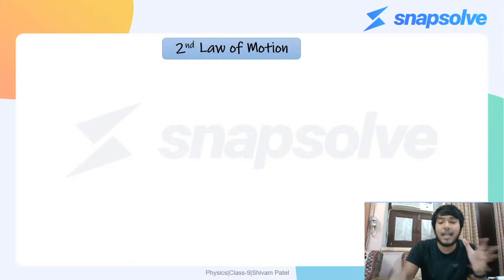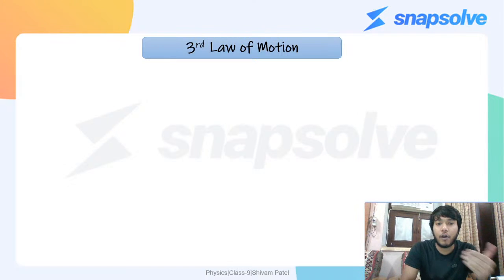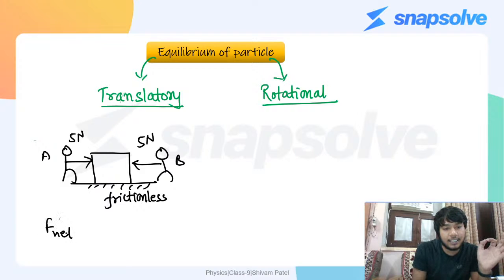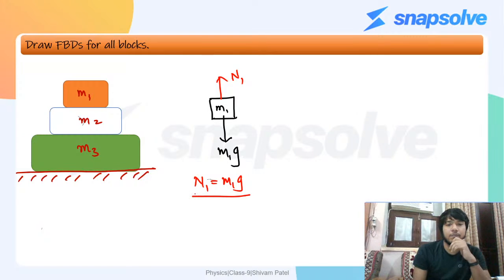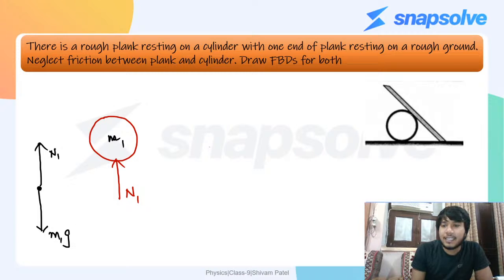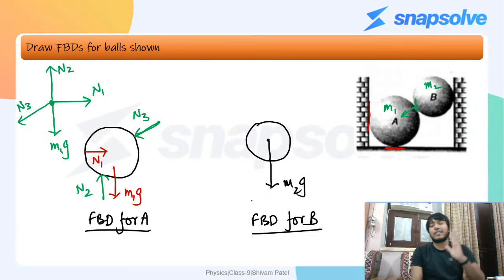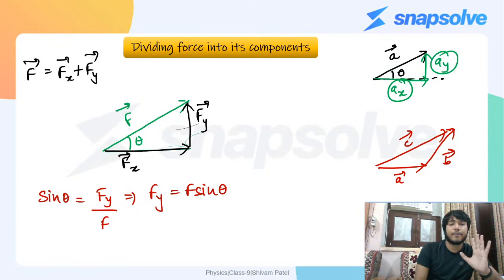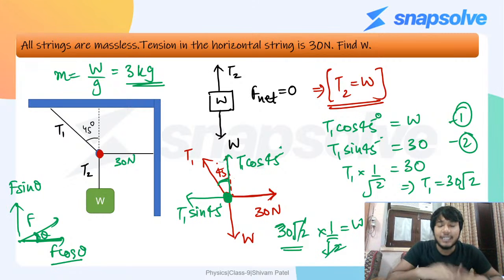⭕ Grade 9 | Physics | Equilibrium of Body and Dividing Force into Components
📢 Don't let your studies get affected for a single day, go & download the SnapSolve App NOW!!

Download SnapSolve App to get access to -
✅ Doubt Clearing - Snap your doubt and get it solved for FREE
✅ Online Tutors - Ask a question and get it solved in 10 minutes
✅ Quiz Practice - Homework Questions for practicing the concepts
✅ FREE Handouts - High quality PPT Notes for all the live classes

SnapSolve is a one-stop solution for instantly solving all your homework questions and doubts related to Maths & Science. So don't miss out on this amazing chance of learning with the best educators! Start your learning journey with SnapSolve NOW! 🔔